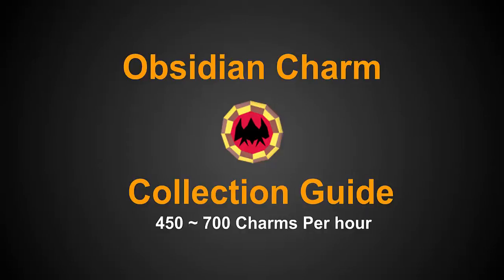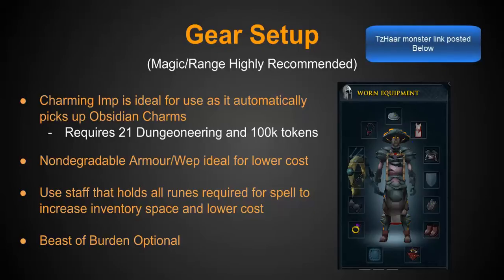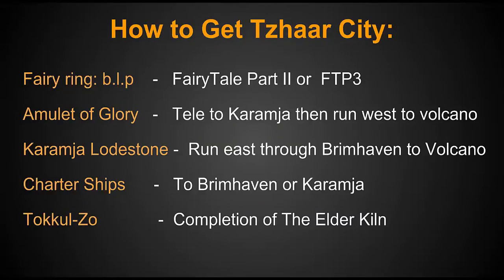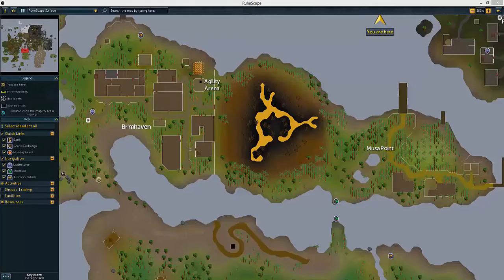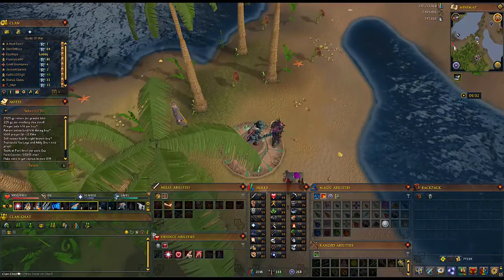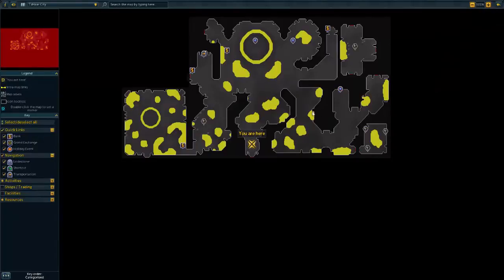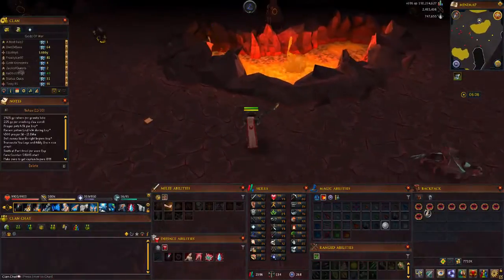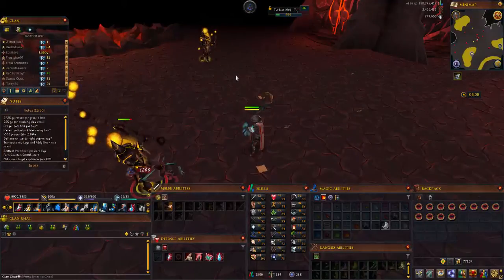Obsidian Charm Collection Guide - Save Mils when Summoning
Guide for gathering Obsidian Charms.

Runescape is owned by JaGeX Ltd. I do not claim i own it.